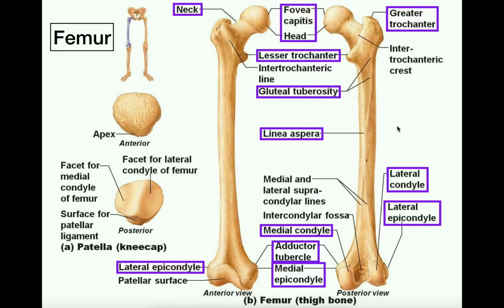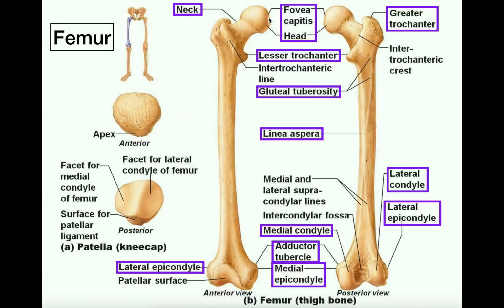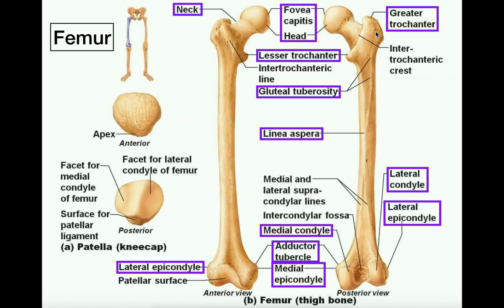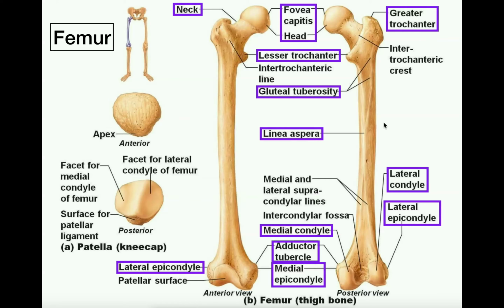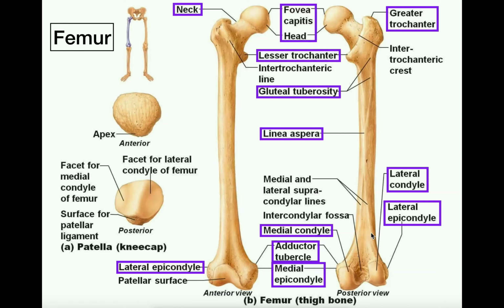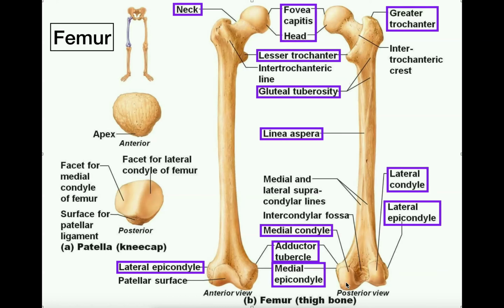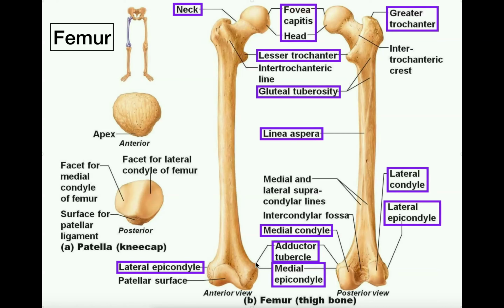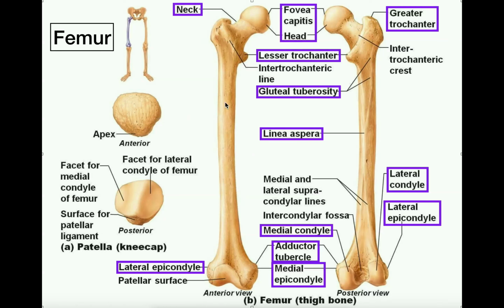Anatomy | Specific Bony Features of the Femur & Left vs. Right